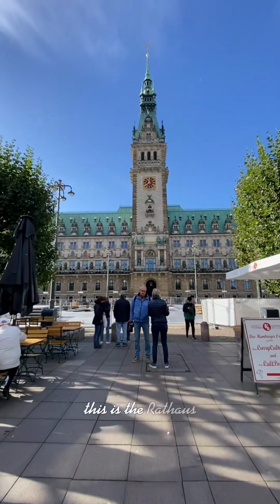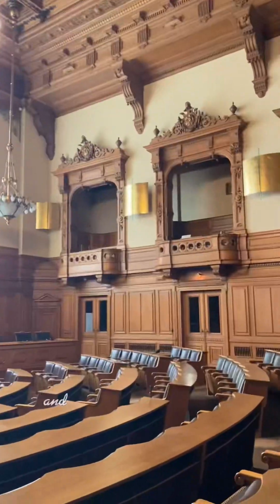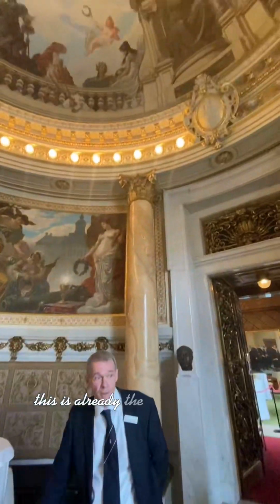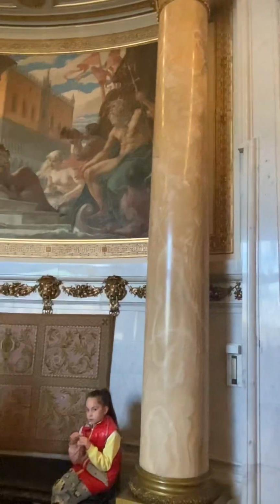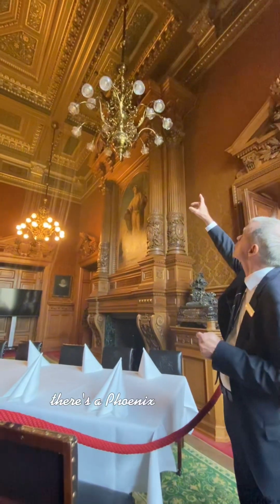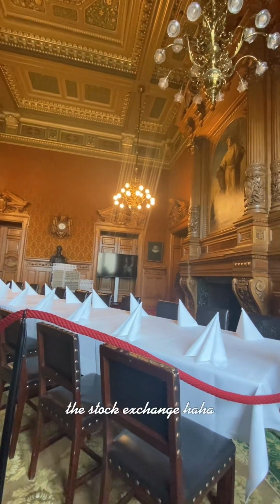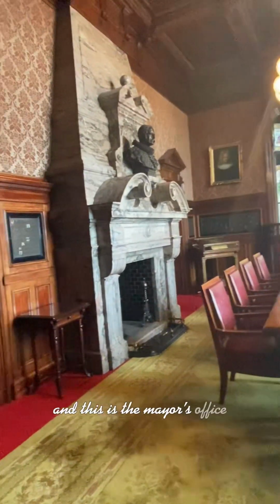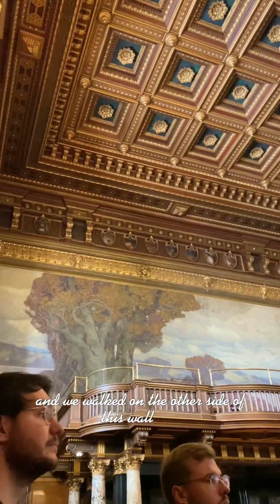HAMBURG RATHAUS TOUR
HAMBURG’S RATHAUS or city hall is the seat of government of Hamburg. The parliament and senate meats here. It costs €5 to get inside this eclectic neo-renaissance building is the most iconic symbol of Hamburg. It was the highlight of my visit here as we didn’t have enough time when I was here in 2019.